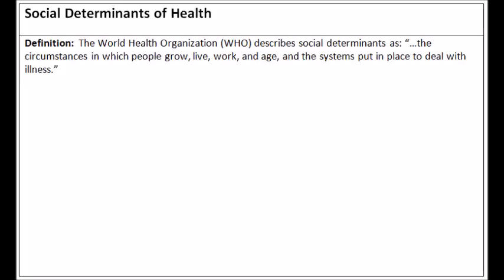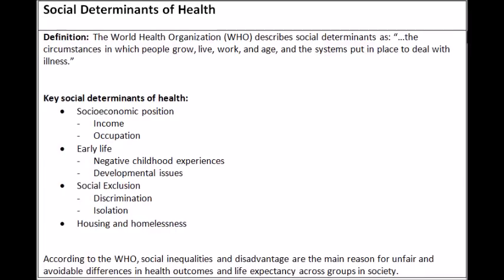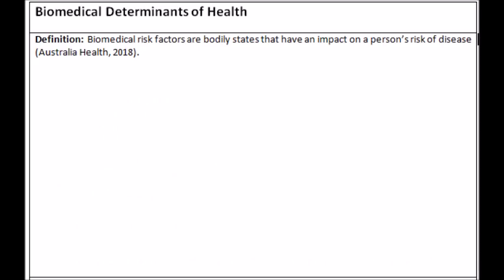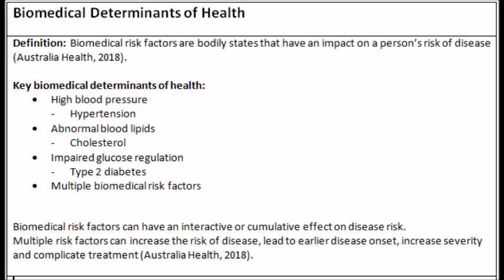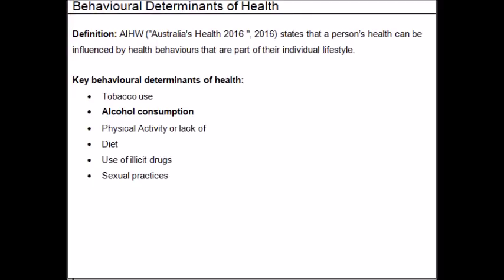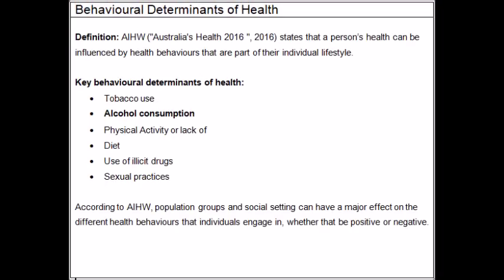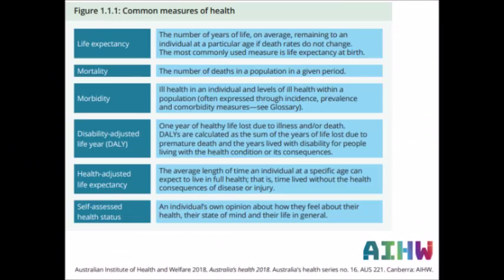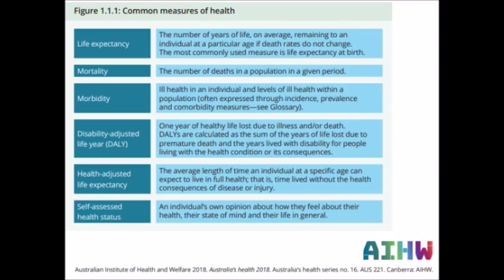AIHW Determinants of Health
Good morning everyone. Hope you are enjoying the 'flipped lessons.'
This video was made as part of a university assessment 2018.